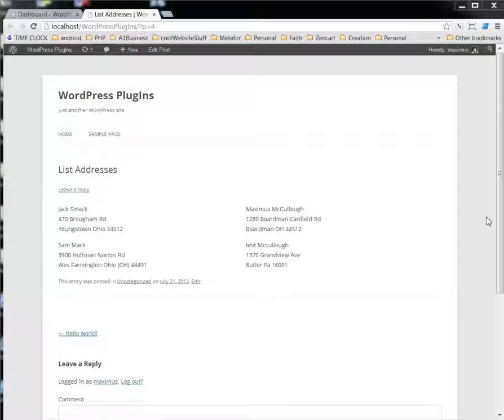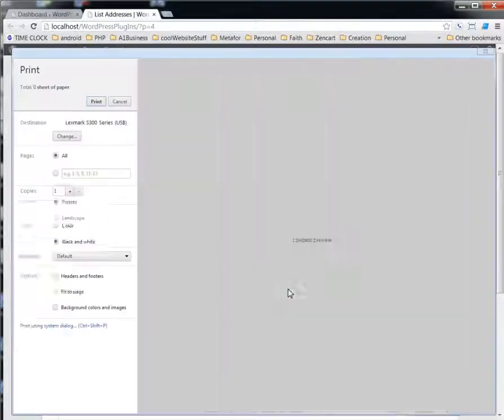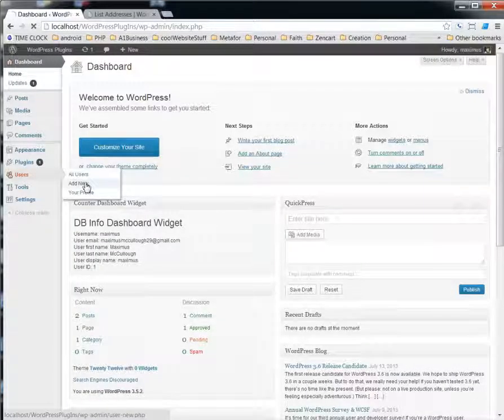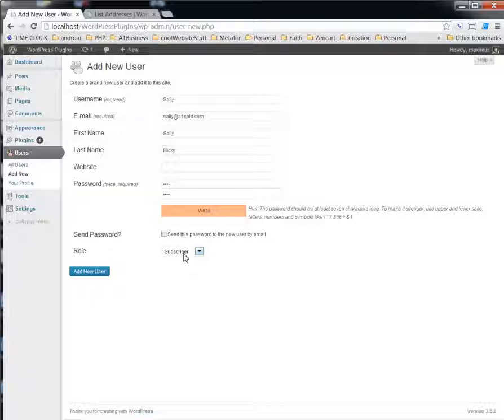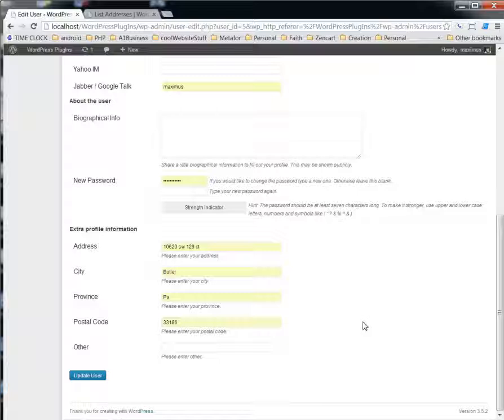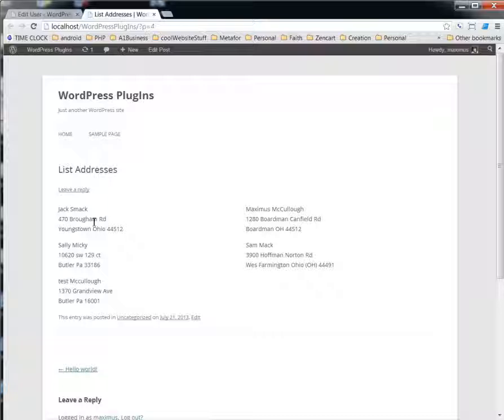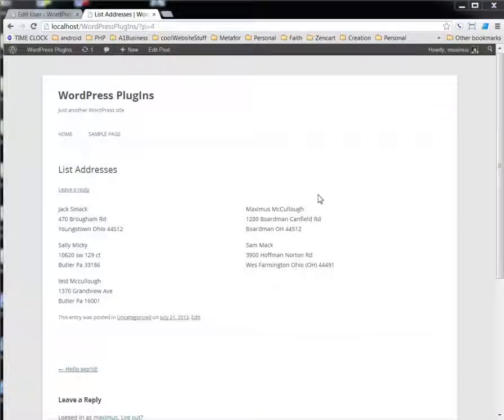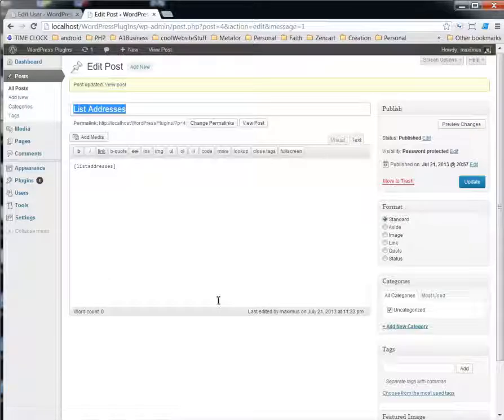address label maker plug in for wordpress